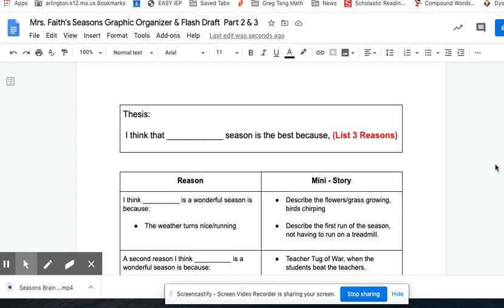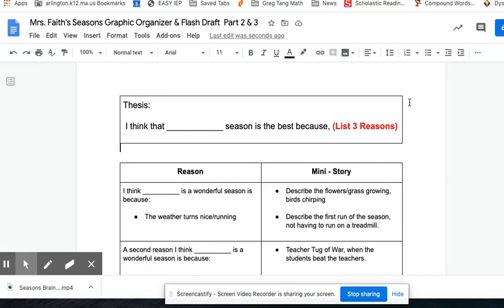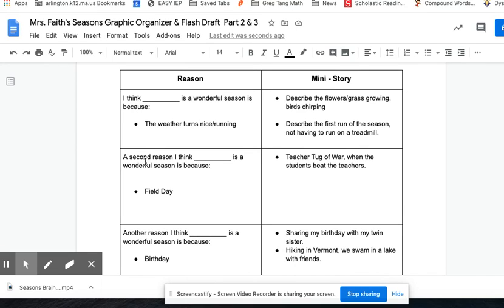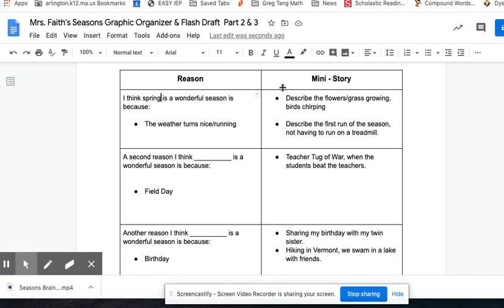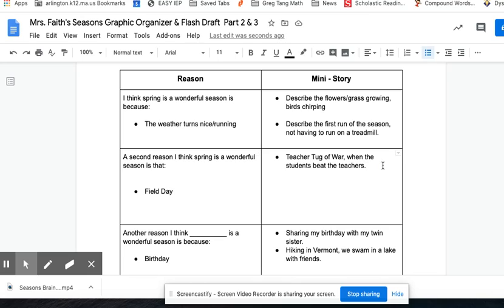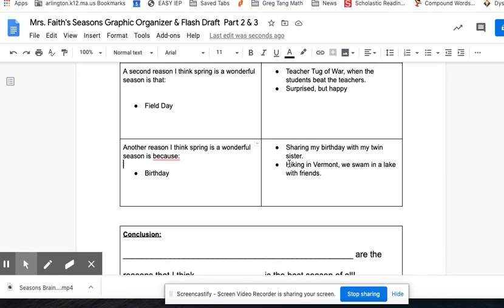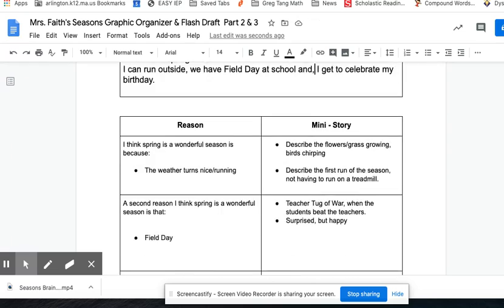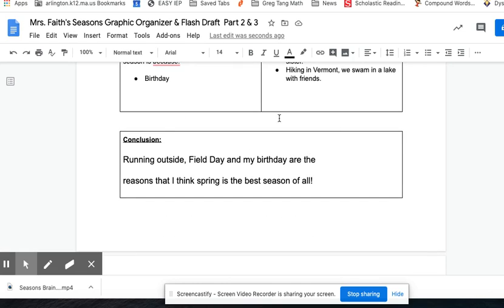Seasons Writing Part 2